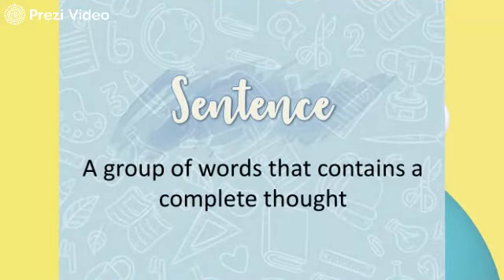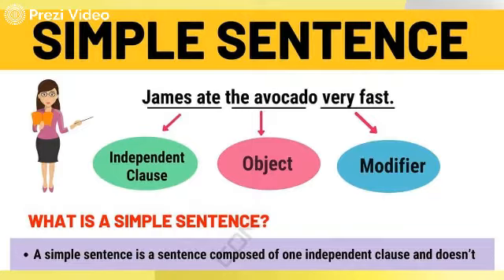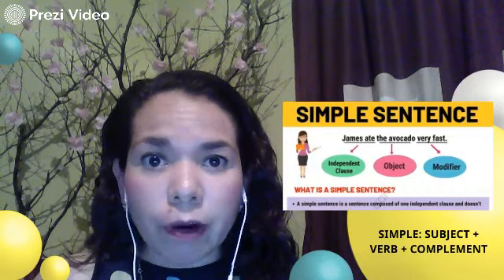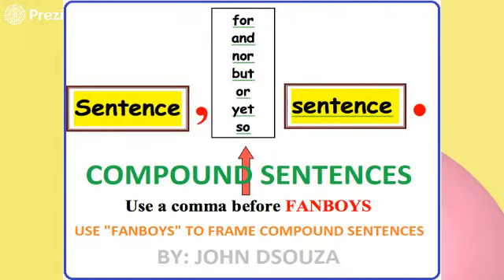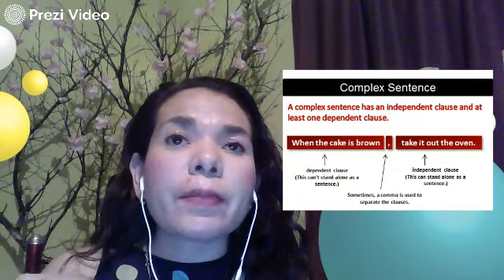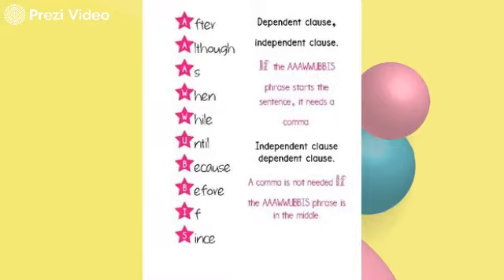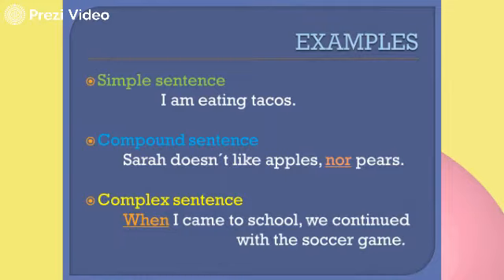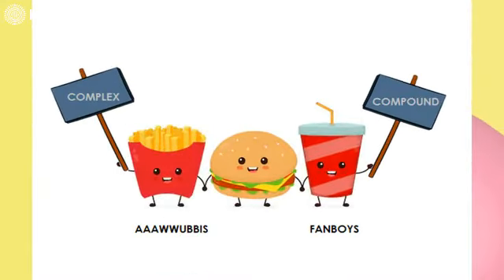Types of sentences